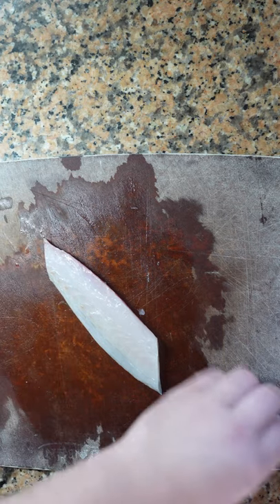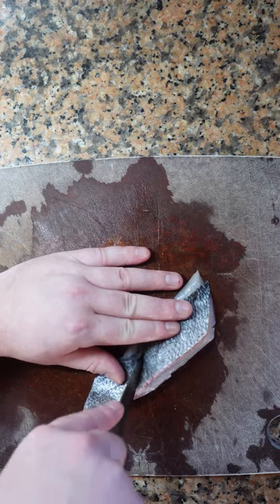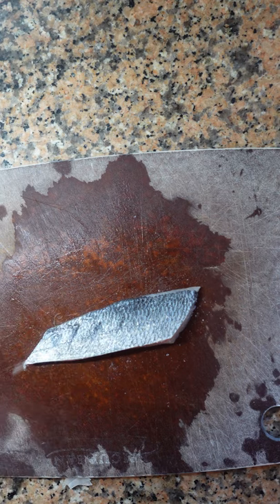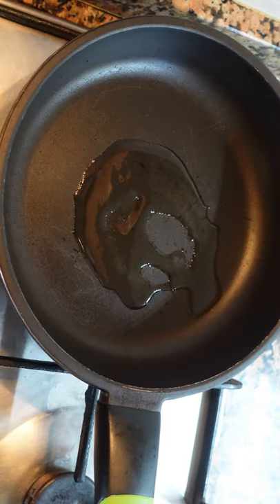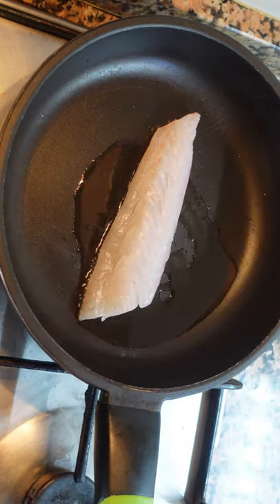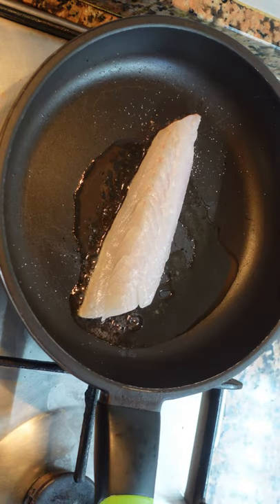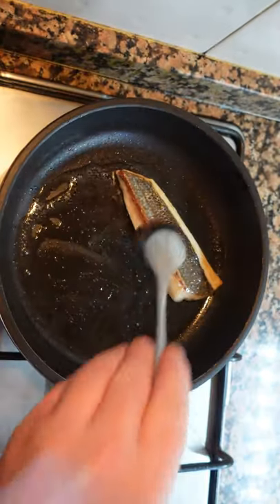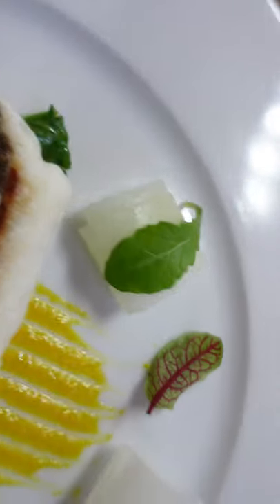How To Cook PERFECT Pan Roasted Fish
New videos uploaded every other day❗️